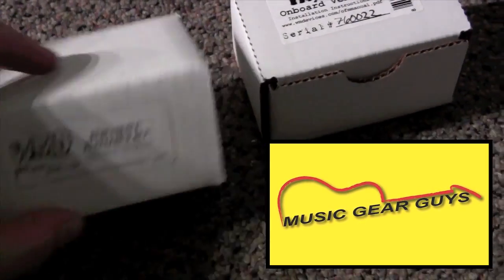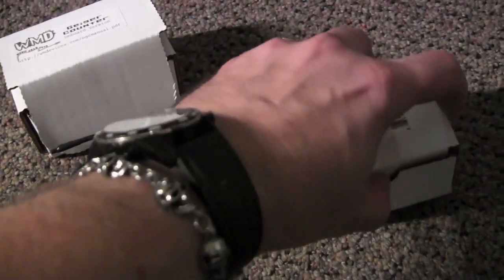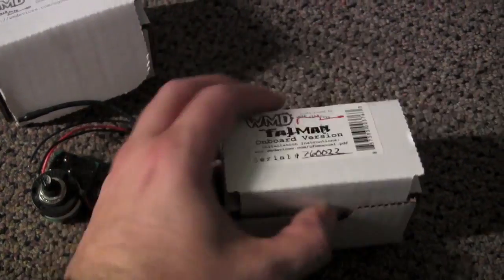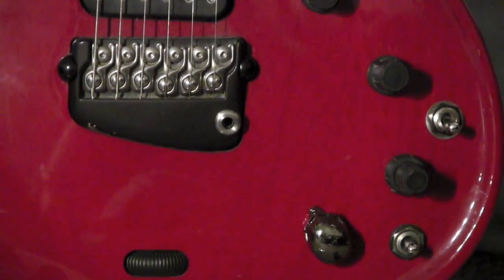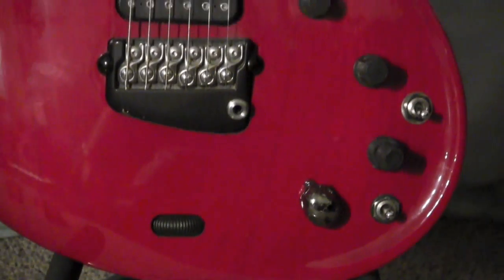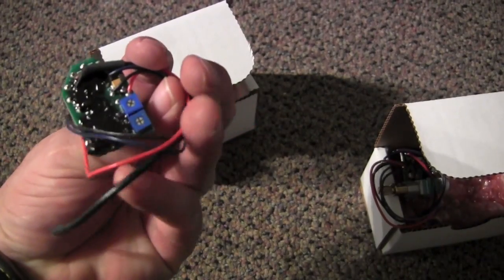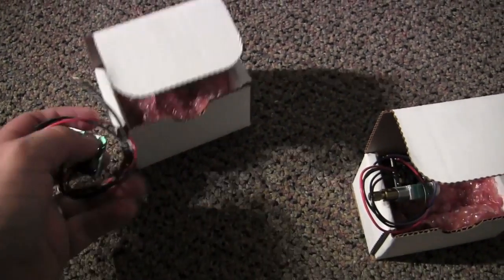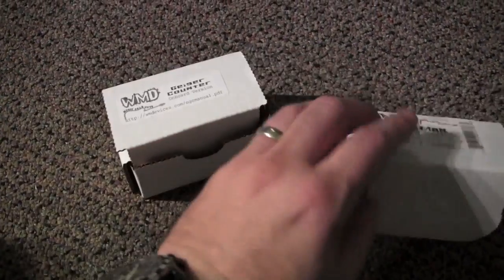Music Gear Guys & WMD Geiger Counter & Super Fat Man ONBOARD guitar effects demo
On location at THE PLACE for boutique pedals, Dr Z amps, and all things awesome, MUSIC GEAR GUYS in Denver Colorado. team up to create some fun and funky on-board guitar effects.  The superfatman, and geigercounter, transformed into fx you control from your knobs on your guitar.  Very fun, very awesome, and easy to install.  Does not affect the guitar's tone when bypassed.  I used the MusicGearGuys Parker Fly guitar for the demo into a Dr Z STANG RAY and 2x12 cabinet.